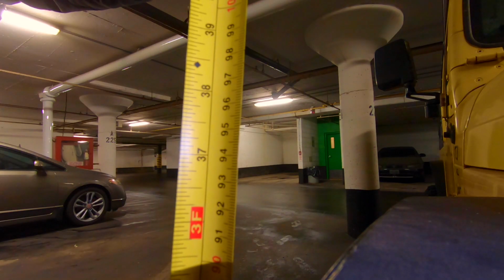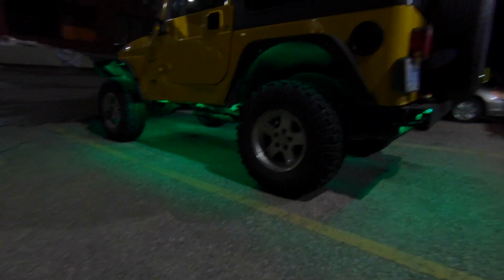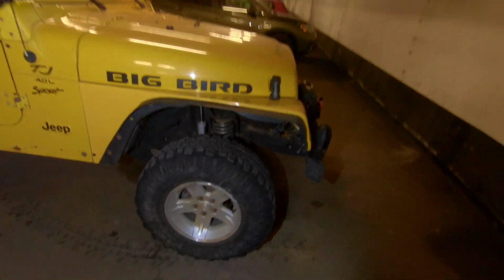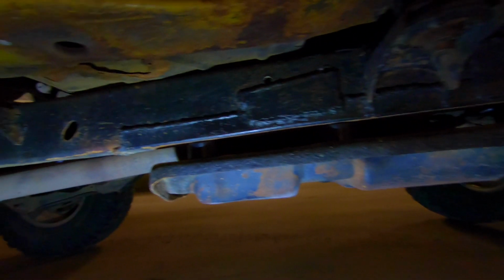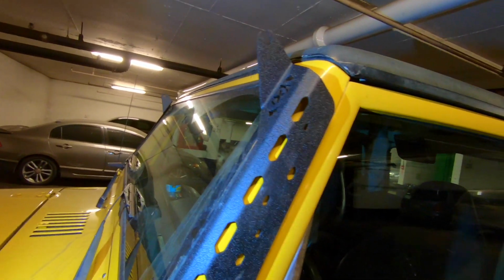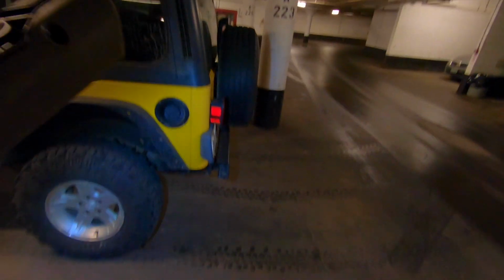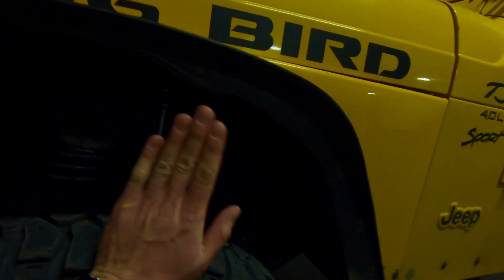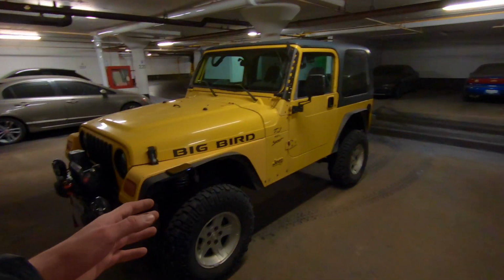2.5" Rough Country Lift Kit For My Jeep Wrangler TJ - BIG BIRD 2.0 Build (Part 9)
Finally its time to lift the Jeep! & a few other things to help us out on the trails. Cant wait to get the new wheels and tires!

3/8” 20,000LBS Synthetic Winch Line (With Abrasion Sleeve)

3/8” 20,000LBS Synthetic Winch Line

1/2” 38,000LBS Soft Shackles

30,000LBS+ Tree Saver Strap

30,000LBS+ Tow Strap & Tree Saver

180W LED Wiring Harness

Camera Gear:

64GB MicroSD
58 Piece GoPro Accessories Kit
Wind Shield
10 Pack Wind Covers